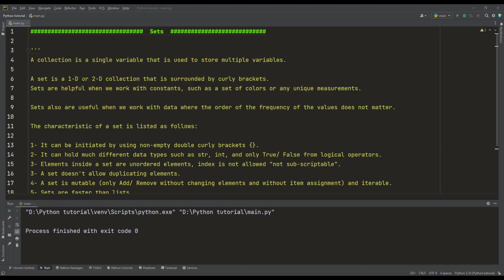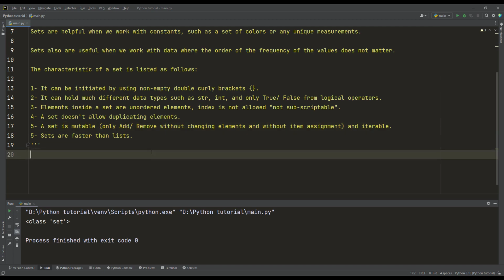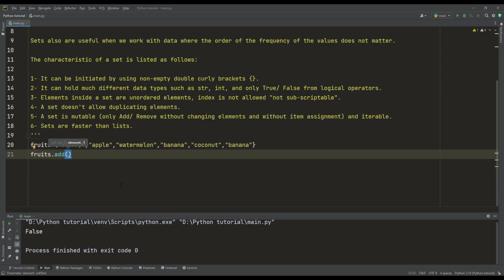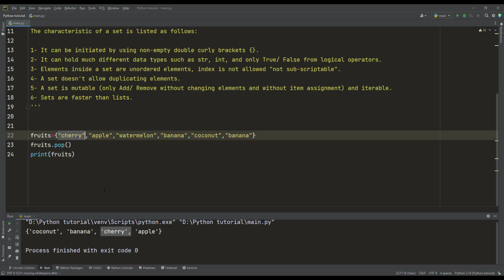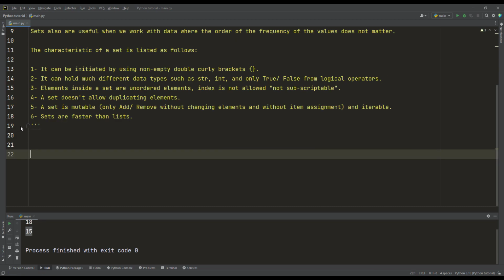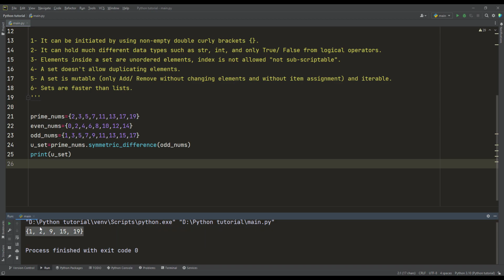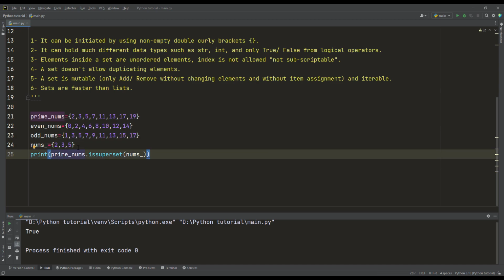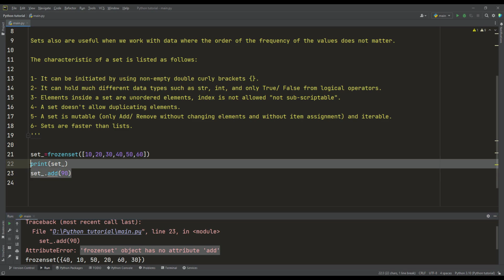45- Python Collection Data Structure Set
In this tutorial, we explore the power of sets, a versatile data structure where the order and frequency of values are irrelevant. Learn how to leverage sets for efficient data handling, ensuring no duplicates and faster performance compared to lists.